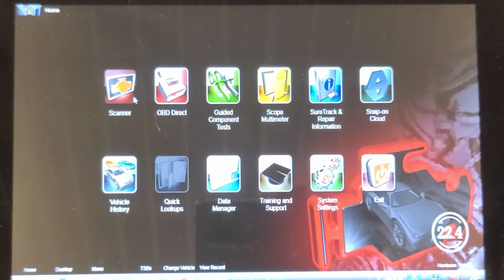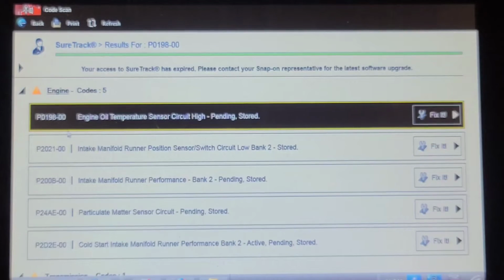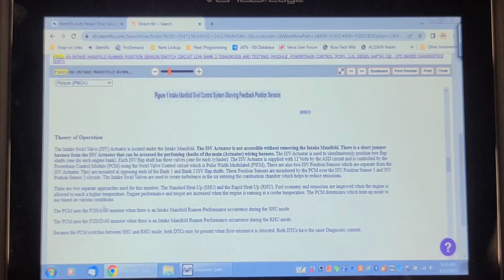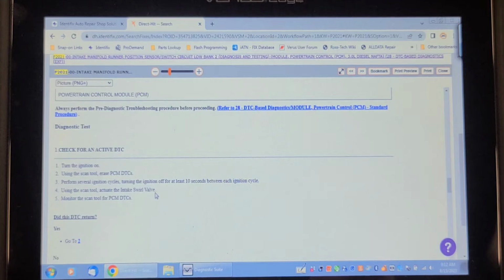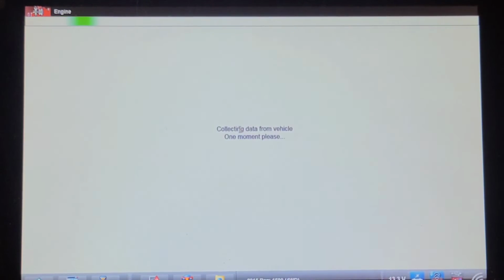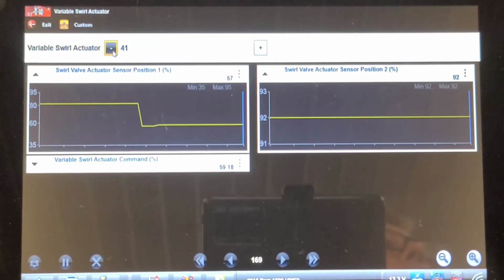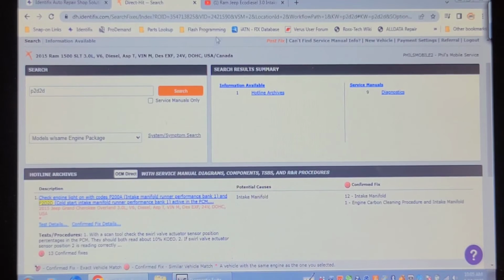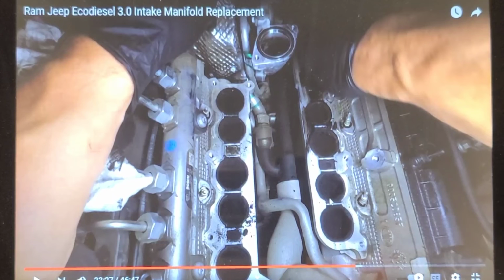2015 Ram 2500 3.0L Ecodiesel Induction Noise And Multiple Intake Swirl Control Codes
This Ecodiesel has an induction noise under light load and multiple intake runner control codes. it most likely needs a replacement intake manifold and carbon cleaning. The customer decided to trade the vehicle for a gasoline powered truck. here is the video I made reference to in mine on replacement of the intake.